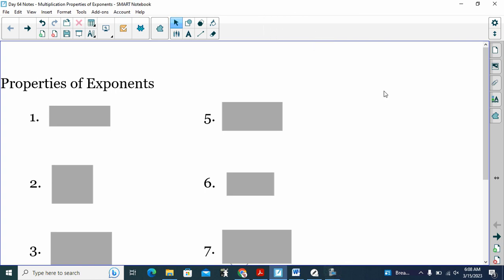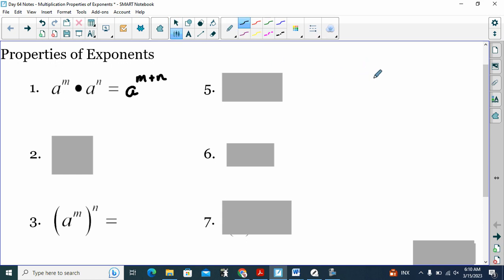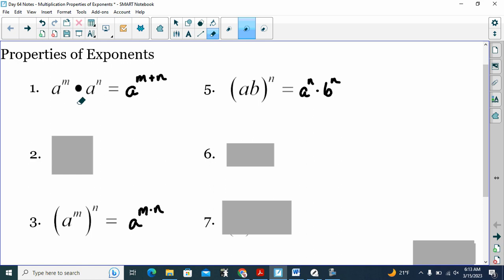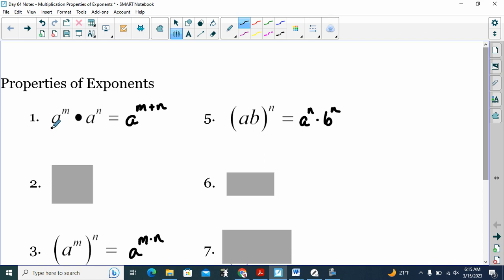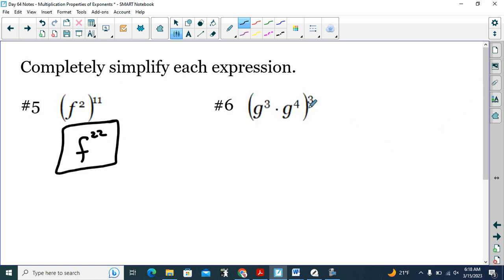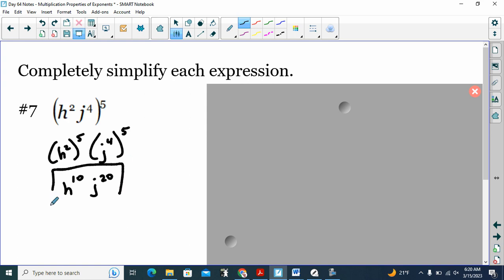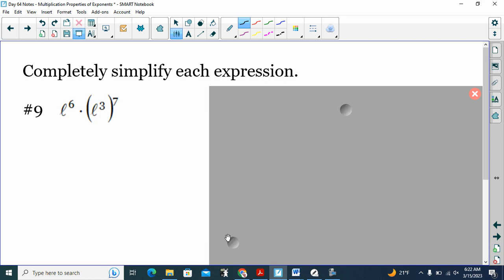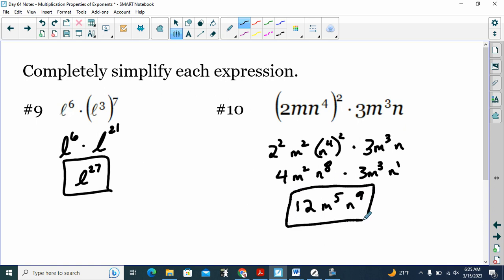Algebra 1 Lab - Day 65 Notes - Addition Properties of Exponents